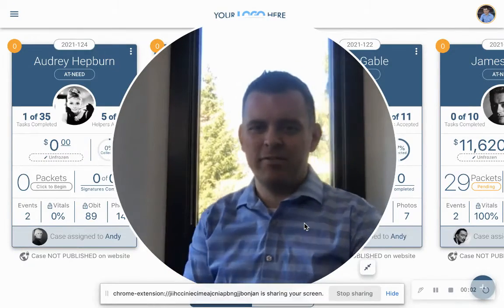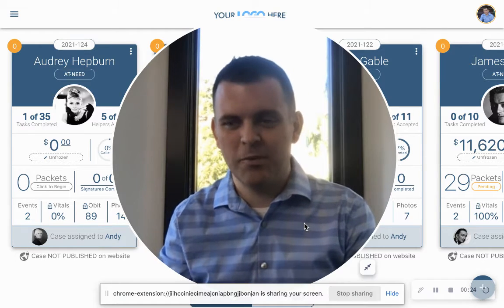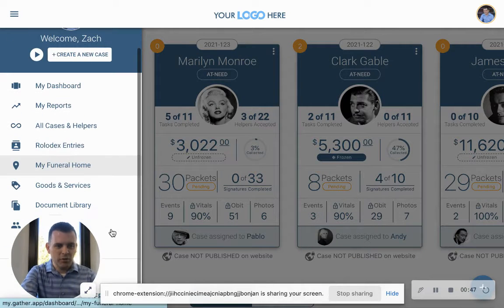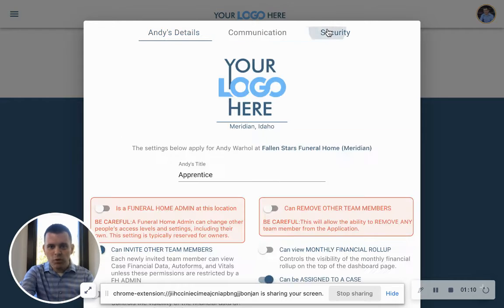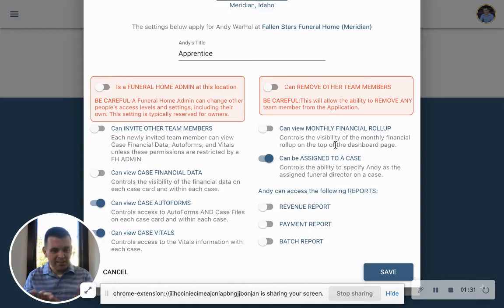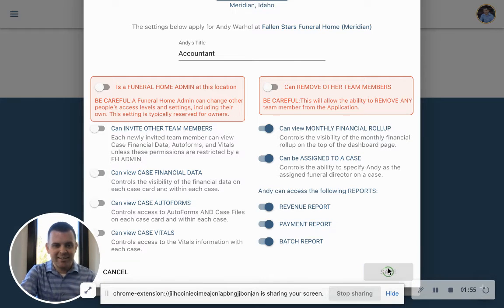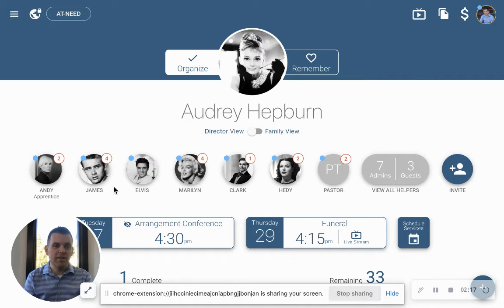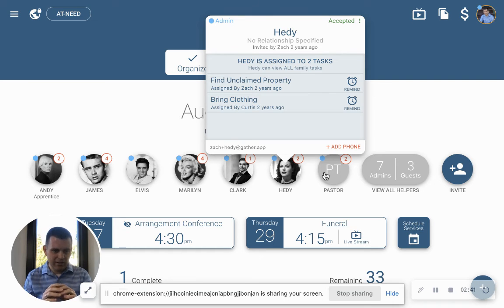How to Manage Roles and Permissions in Gather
Watch this video from Zach (CEO at Gather) to learn how you can set AND manage your team's permissions and security within Gather.

Additional Funeral Home Software Resources